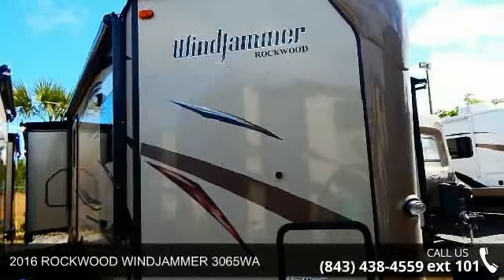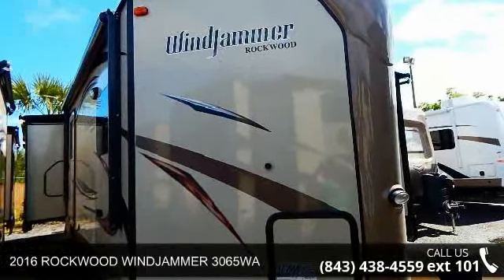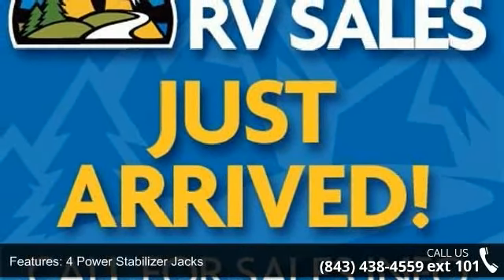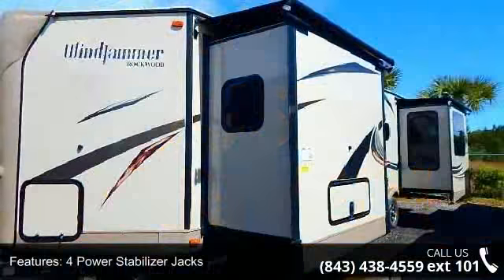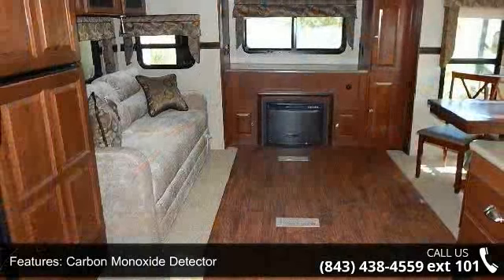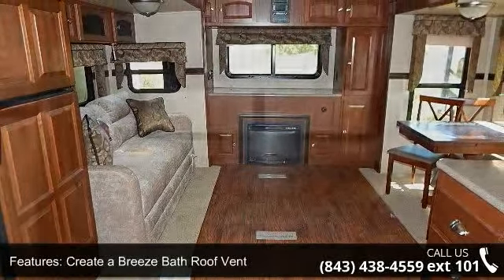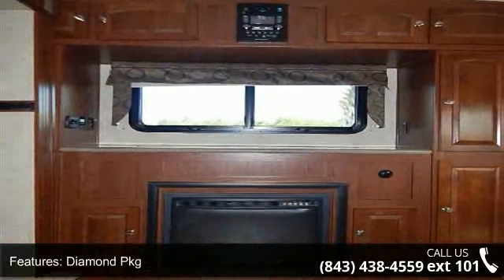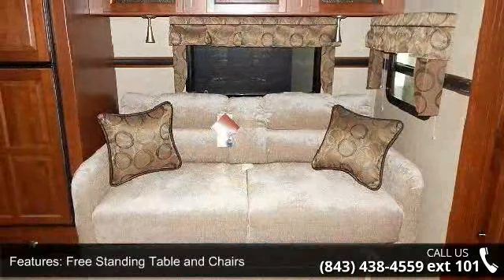2016 ROCKWOOD WINDJAMMER 3065WA - Camping World of Myrtl...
New 2016 Forest River ROCKWOOD WINDJAMMER 3065WA Travel Trailer for Sale